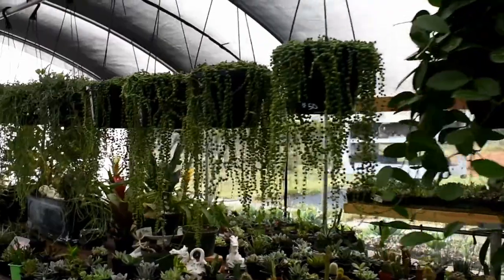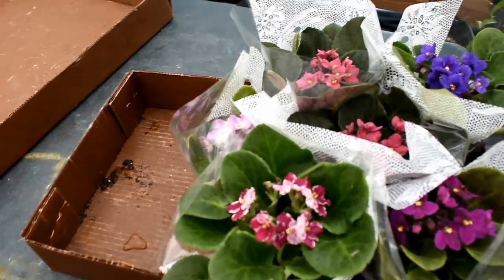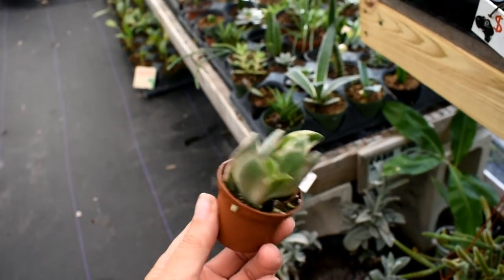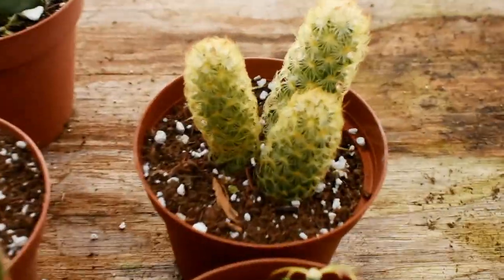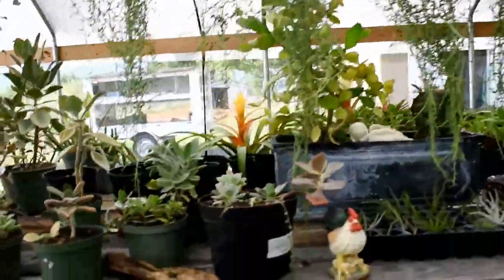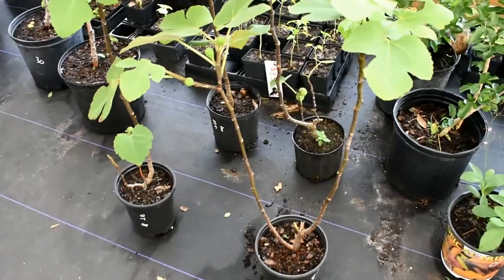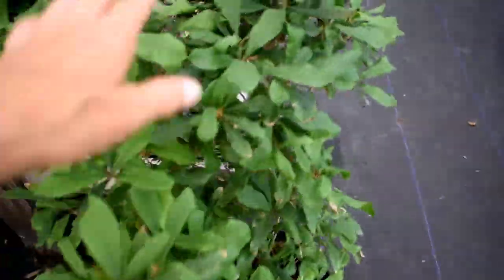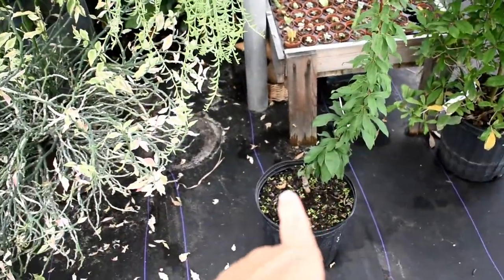Talkin' Plant Fundraiser... The Why, When, and Where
We can not thank you enough for the moral, spiritual, and financial support we have received this year.

Because of support from the plant collecting, animal-loving, and local community that we have been able to raise over five thousand dollars towards the $12,000 we need to pay the fence contractor.

Helping to drive our fundraising efforts, we ave recently upgraded our plant stock. We figure if we want to upgrade our permits with the state, then the plants would be the first place to start.

~ Adopt ~ Breed ~ Rescue ~ Transport ~ Rehabilitate ~

Crazy Critters Inc. was established to provide non-domestic, non-releasable animals with a safe and permanent home. The sanctuary has adopted animals including reptiles, birds, and assorted wildlife.

Once brought to the facility, these exotic animals are housed in naturalistic settings. Allowing propagation that is used for conservation.

Currently, this facility houses species of animals listed on CITES. The Convention on International Trade in Endangered Species of Wild Fauna and Flora is an international treaty to prevent species from becoming endangered or extinct because of international trade.

Adding, the Crazy Critters organization has produced offspring from species currently found on the IUCN's Red List. Established in 1964, the IUCN Red List of Threatened Species has evolved to become the world’s most comprehensive information source on the global conservation status of animal, fungi and plant species.

Crazy Critters Inc. is a self-funded organization that depends on the greenhouse nursery to pay for the cost of housing exotic animals. The facility grows and sells species of plants such as succulent and cactus to support the care of the animals. Many too are listed on the IUCN's Redlist.

We Grow Crazy Plants So We Can Care For Crazy Critters!

We share as we build, make mistakes, learn, and grow! Find us on most social media platforms like Facebook, Instagram, Youtube, and more!

If you do not like our recommendations, that is ok! Choose the brand of product you like after clicking these links We will still receive two percent commission! It is a win-win!

Plants!
Succulent & Cacti Care Book

Animal Care Products
Reptile Calcium
Reptile Lighting
Reptile Water & Food Bowl
Soaking Pond
Aquarium Heater
Pond Heater
Aquarium Filter

Starter Kits For Your Animals!
Baby Tortoises
Bearded Dragons and Other Desert Reptiles
Snakes, Frogs and Lizards
Geckos and Insects

Books!
Miles and Miles of Reptiles. Dr. Suess Book
Turtles, Tortoises, and Terrapins Natural History Book
Diagnostic Imaging Book for adults